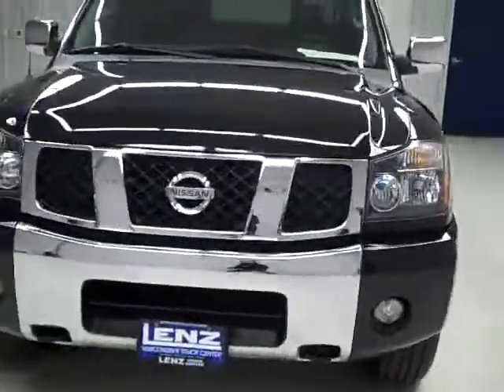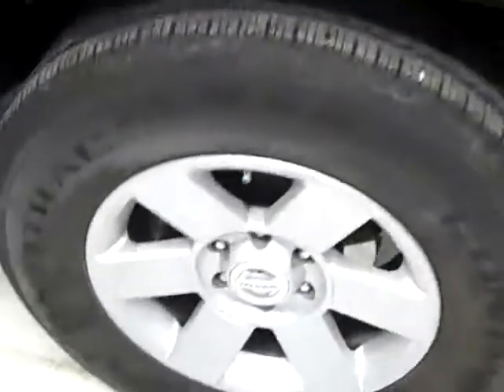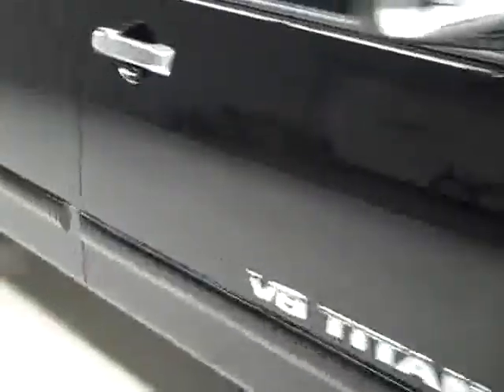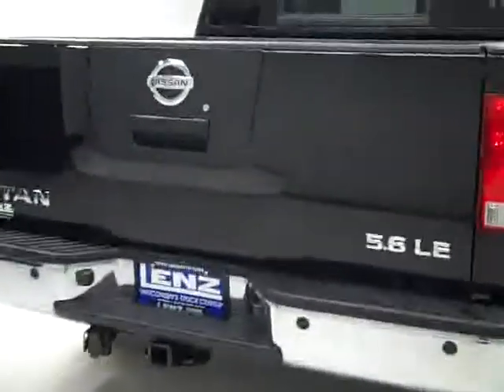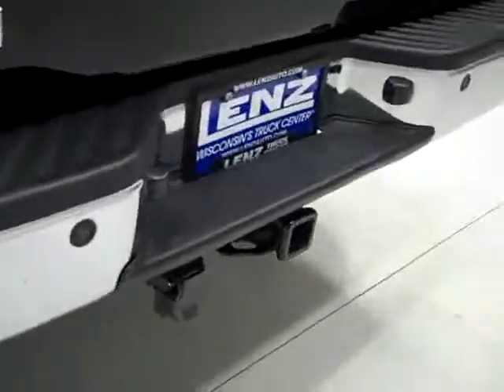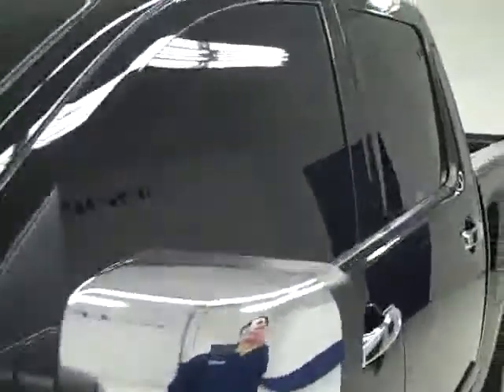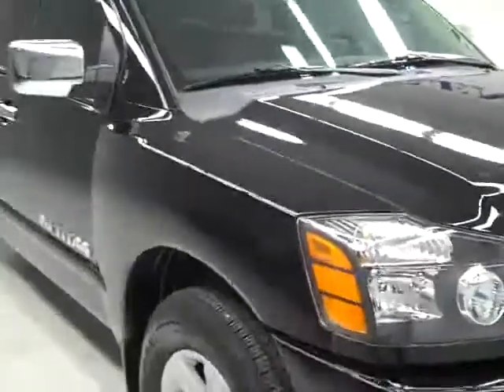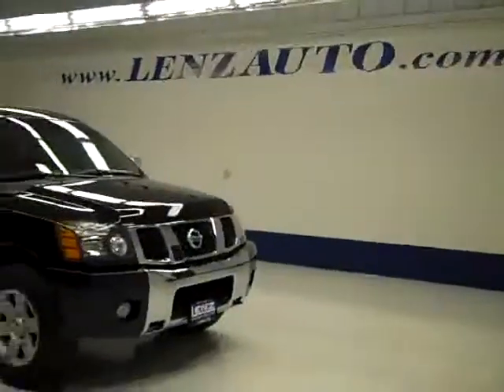2007 Nissan Titan CREW-SHORT-LE-4WD-6 CD-E85 - J550 $22,997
2007 NISSAN TITAN Fond Du Lac, WI
Stock

536 S. Seymour St.

WATCH A FULL HD VIDEO OF THIS TRUCK! CLEAN CARFAX! 5.6 LITER V8 ENGINE, E85 FLEX FUEL VEHICLE E-85 ETHANOL FFV, FULL FOUR DOOR CREW CAB, SHORT BOX, LE PACKAGE, AUTOMATIC TRANSMISSION CENTER CONSOLE SHIFTER, TURN DIAL 4X4 FOUR WHEEL DRIVE, DUAL POWER HEATED SEATS, GRAY LEATHER SEATS CAPTAINS CHAIRS, MEMORY DRIVERS SEAT, TOWING PACKAGE(RECEIVER HITCH, TRANSMISSION COOLER, & WIRING), POWER HEATED FOLD IN MIRRORS WITH BUILT IN DIRECTIONAL SIGNALS, CONTINENTAL CONTITRAC P265/70 R18 TIRES, FACTORY SPRAY-IN BEDLINER, 6 DISC IN-DASH CD CHANGER, ROCKFORD FOSGATE SOUND SYSTEM, AUXILIARY JACK, POWER SLIDE DOWN REAR WINDOW, PWOER PEDALS, STEERING WHEEL WITH AUDIO AND CRUISE CONTROLS, REVERSE SENSORS, HOMELINK SYSTEM WITH THREE PROGRAMMABLE LIGHTING,SECURITY,GARAGE BUTTONS, L.A.T.C.H. CHILD SAFETY SYSTEM, DUAL CLIMATE CONTROL, REAR DEFROST, COMPASS AND OUTSIDE TEMPERATURE DISPLAY, FOG LIGHTS, LOCKING TAILGATE, RAISE ASSIST TAILGATE, FACTORY FLOORMATS, BEDRAIL RAIL STORAGE SYSTEM WITH 4 TIE-DOWN CLEATS, FACTORY ALLOY RIMS, THIS TRUCK IS ELIGIBLE FOR AN EXTENDED PARTS AND SERVICE AGREEMENT! CLEAN CARFAX! VERY VERY CLEAN INSIDE AND OUT! RUNS AND DRIVES EXCELLENT! THIS IS THE CLEANEST 2007 NISSAN TITAN CREWCAB SHORTBOX LE WITH THESE KIND OF MILES ON IT YOU WILL FIND ANYWHERE! DON'T HESITATE! THIS SUPER SHARP 4WD WILL BE GONE FAST! MAKE YOUR MOVE BEFORE THIS ONE IS GONE! 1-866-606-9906. VIEW OUR COMPLETE INVENTORY OF OVER 350 TRUCKS AND SUV'S . ***If you are looking for financing Lenz Truck Center can help!  We have on the spot financing! Bad Credit or Good we will work with your 17 banks to get you approved and for a great rate! If you live far away or close to us we make it our promise to make sure you are a happy customer before, during, and after the sale! Lenz Truck Center has been in business and family owned for 20 years! With a new generation taking over we plan on making this the place you and your children buy their next vehicle! Lenz Truck Center is the country's fastest growing dealership!  Lenz Truck Center has grown from about a 40 vehicle inventory in 1999 to over 400 today!  Our selection is unmatched in the industry with more high quality used diesel trucks than anyone in the Midwest. All here in Fond du Lac, Wi!  All of our vehicles are Lenz Certified and ready to be delivered!  All prices are plus any applicable state taxes and service fees.  We will do our best to keep all information current and accurate, however the dealership should be contacted for final pricing and availability.